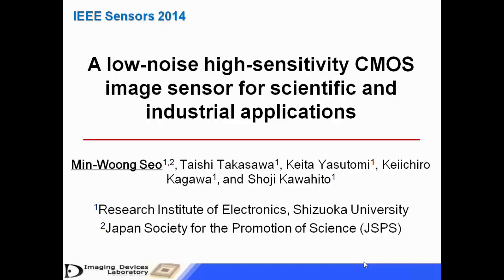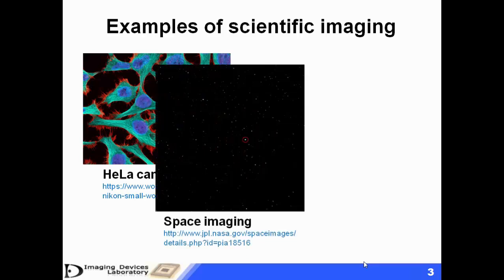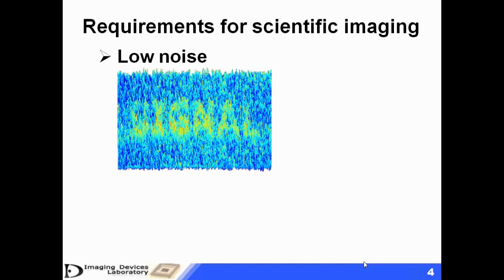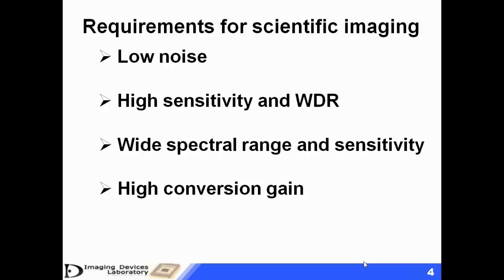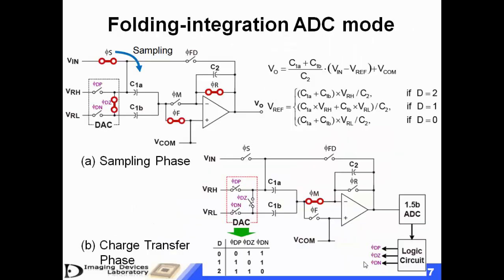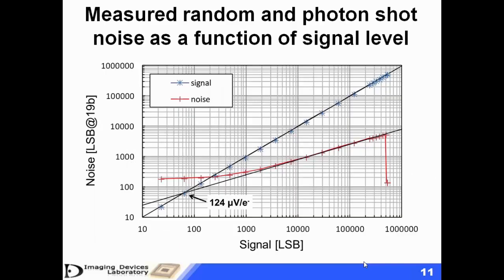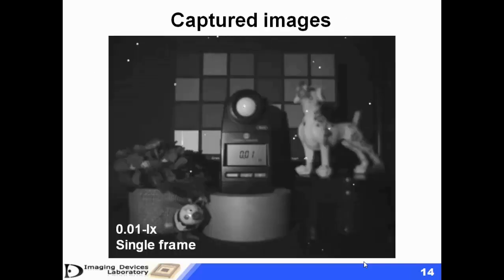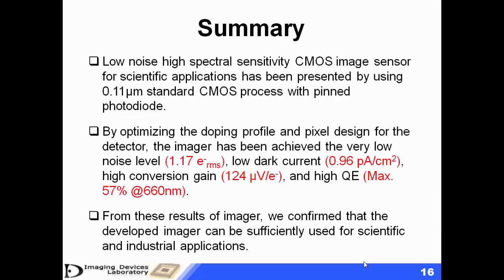A Low-Noise High-Sensitivity CMOS Image Sensor for Scientific and Industrial Applications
Title: A Low-Noise High-Sensitivity CMOS Image Sensor for Scientific and Industrial Applications

Author: Min-Woong Seo, Taishi Takasawa, Keita Yasutomi, Keiichiro Kagawa, Shoji Kawahito

Abstract: A low-noise high-sensitivity CMOS image sensor for scientific use is developed and evaluated. The prototype sensor contains 1024(H) × 1024(V) pixels with high performance column-parallel ADCs. The measured maximum quantum efficiency (QE) is 69 % at 660 nm and long-wavelength sensitivity is also enhanced with a large sensing area and the optimized process. In addition, dark current is 0.96 pA/cm2 at 292 K, temporal random noise in a readout circuitry is 1.17 electrons RMS, and the conversion gain is 124 ?V/e-. The implemented CMOS imager using 0.11-?m CIS technology has a very high sensitivity of 87 V/lx?sec that is suitable for scientific and industrial applications such as medical imaging, bioimaging, surveillance cameras and so on.